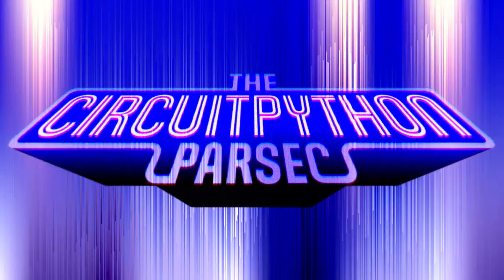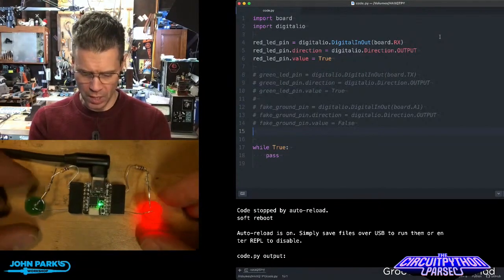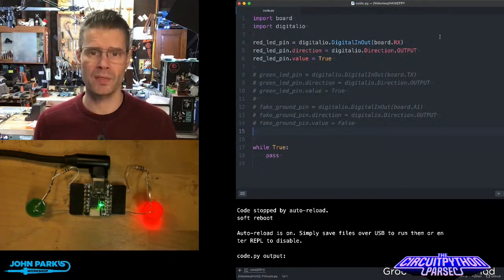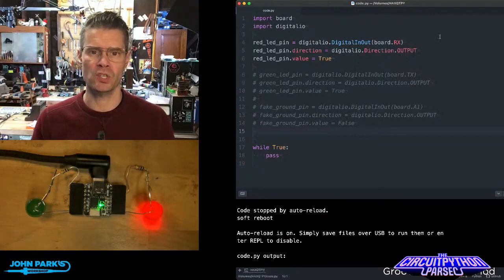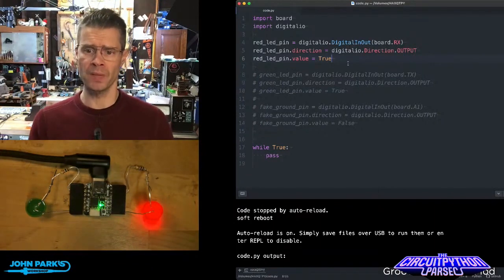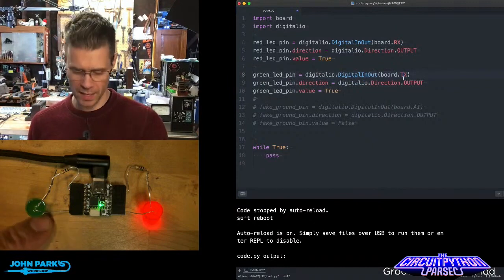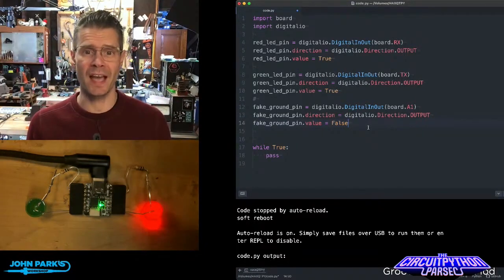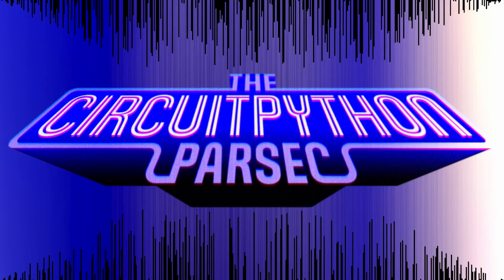John Park's CircuitPython Parsec: Fake Ground Pin @adafruit @johnedgarpark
Use any GPIO pin as ground to tidy up your component layout.